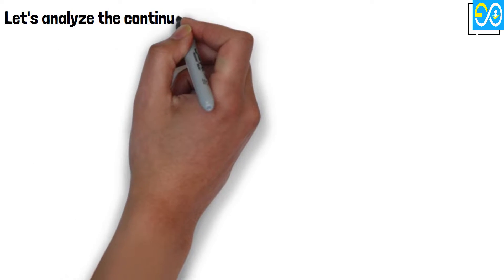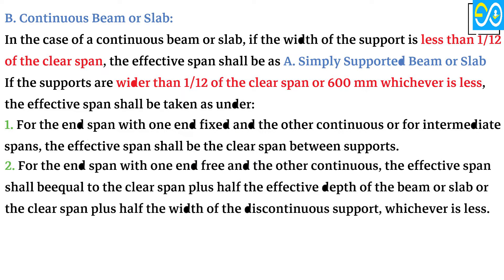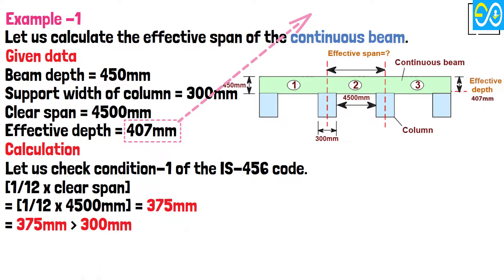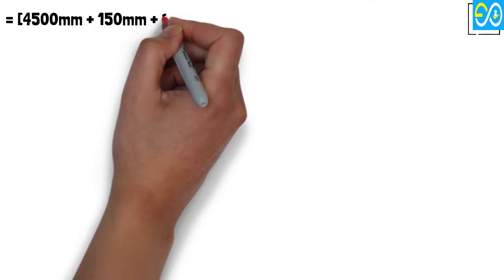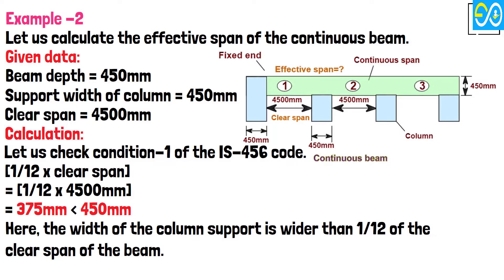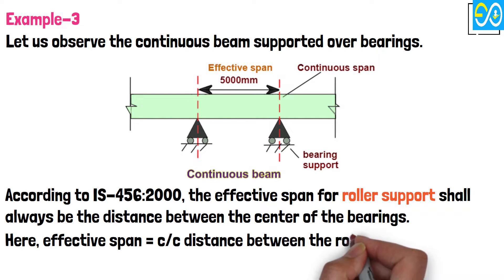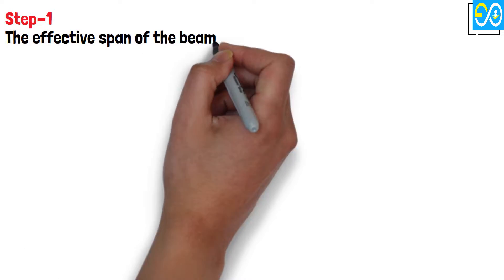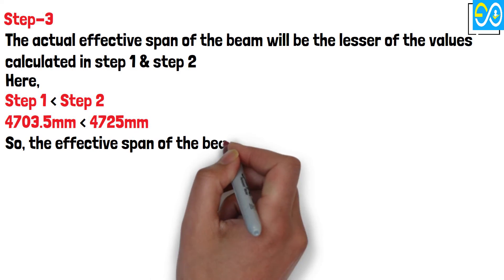How To Calculate The Effective Span Of Continuous Beams With Various Support Conditions?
How To Calculate The Effective Span Of Continuous Beams Under Different Support Conditions Will Be Covered In This Video.
This will be helpful for anyone who wants to know how to calculate the stress and strain on a beam, including structural engineering students.
If you want to know more about how to calculate the effective length of continuous beams under various support conditions, read on. then you should see this video! We'll go through the formulae and show you how to compute them step-by-step. You will have all the knowledge necessary to compute the How To Calculate The Effective Span Of Continuous Beams with Different Support Conditions after viewing this video!

The effective span (length) of a continuous beam is described as follows in accordance with IS-456:2000.
22.2 Effective Span
Unless otherwise specified, the effective span of a member shall be as follows:
A. Simply Supported Beam or Slab:
The effective span of a member that is not built integrally with its supports shall be taken as clear span plus the effective depth of slab or beam, or center to center of supports, whichever is less.
B. Continuous Beam or Slab:
In the case of a continuous beam or slab, if the width of the support is less than 1/12 of the clear span, the effective span shall be as in 22.2 (A. Simply Supported Beam or Slab). If the supports are wider than 1/12 of the clear span or 600 mm whichever is less, the effective span shall be taken as under:

1. For the end span with one end fixed and the other continuous or for intermediate spans, the effective span shall be the clear span between supports.

2. For the end span with one end free and the other continuous, the effective span shall be equal to the clear span plus half the effective depth of the beam or slab or the clear span plus half the width of the discontinuous support, whichever is less.
3. In the case of spans with roller or rocket bearings, the effective span shall always be the distance between the centers of bearings.